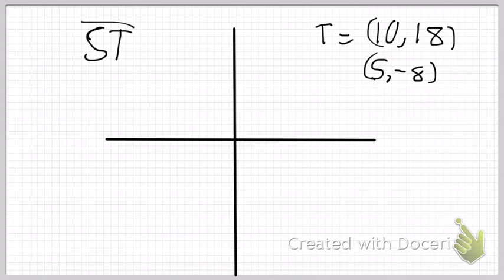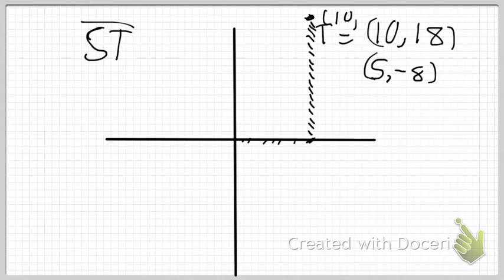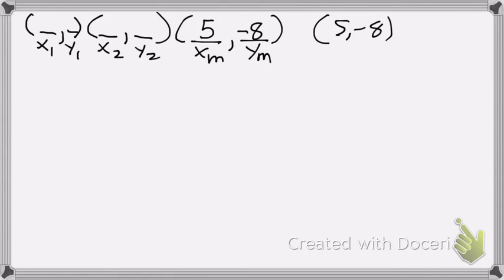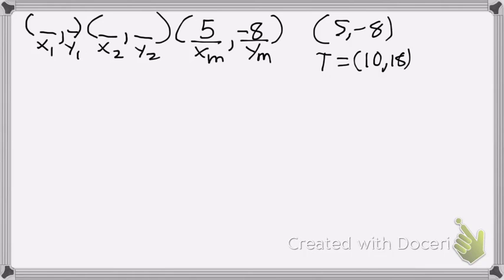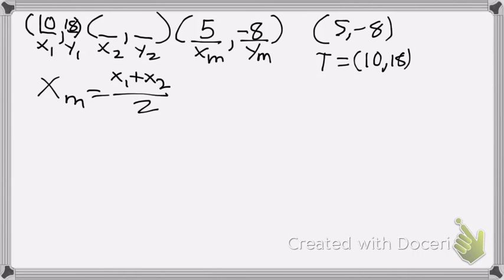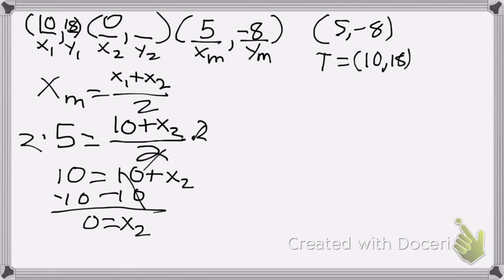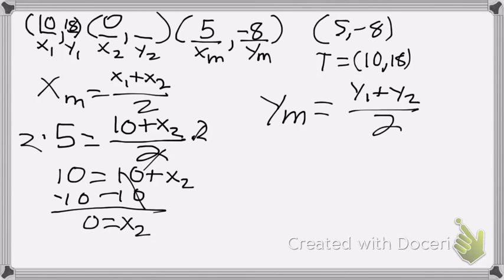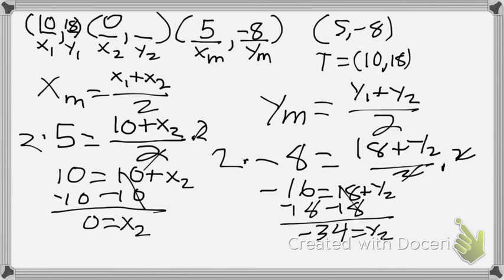Midpoint 2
This shows how to find the endpoint of a segment when you are given the other endpoint and the midpoint